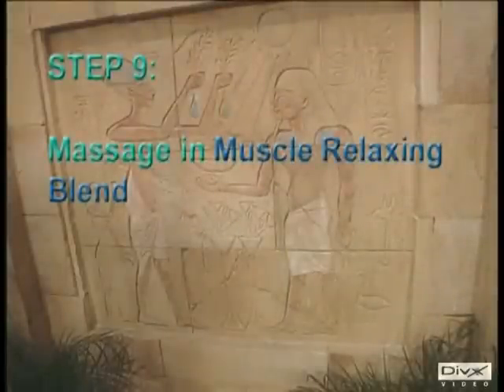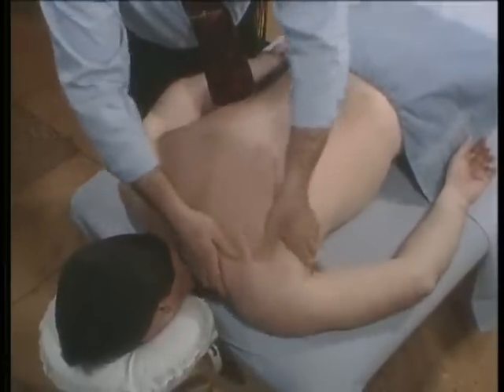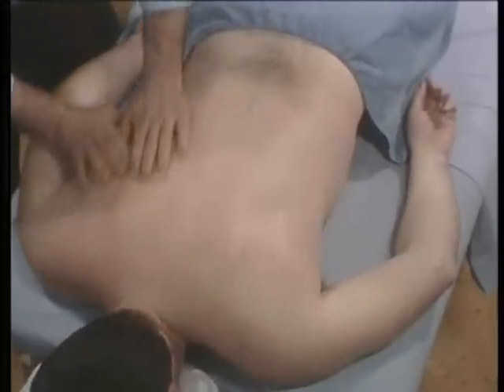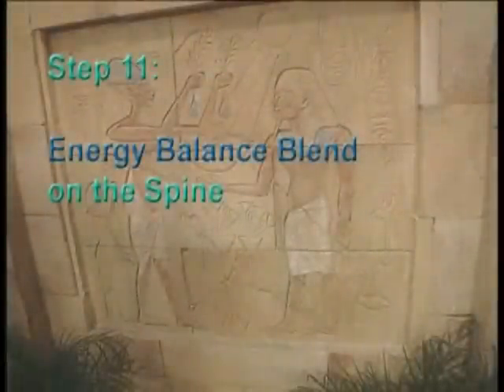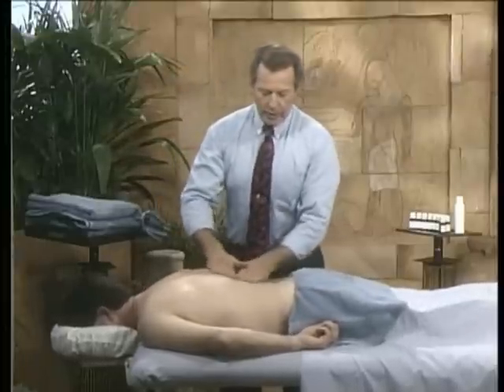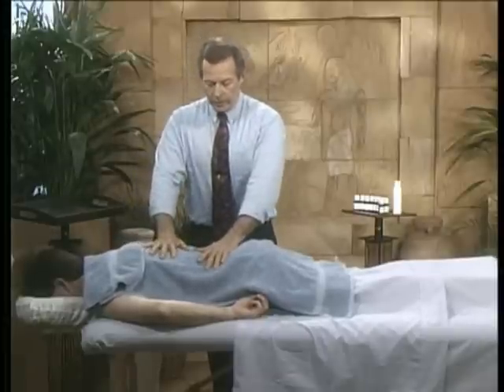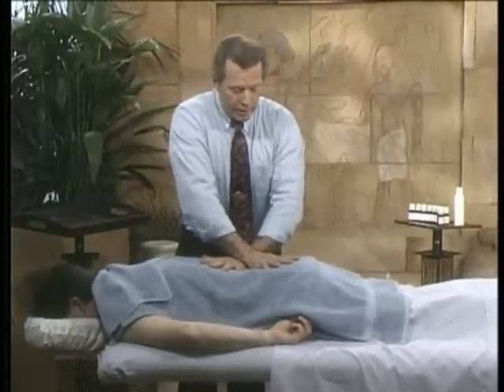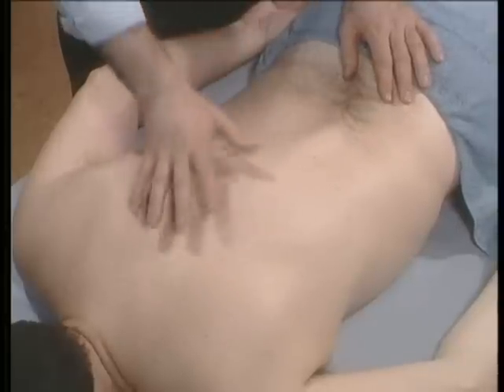RDT Espanded Version Part 4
What is Raindrop Technique?

The Raindrop Technique is a powerful, non-invasive tool for assisting the body in correcting defects in the curvature of the spine. The Raindrop technique integrates Vita Flex and massage, utilizing the power of essential oils in bringing the body into a structural and electrical alignment. It is based on the theory that many types of scoliosis and spinal misalignments are caused by viruses or bacteria that lie dormant along the spine. These pathogens create inflammation, which in turn, contorts and disfigures the spinal column. Using only therapeutic grade essential oils, these oils are dispensed like little drops of rain from a height of about six inches above the back and massaged along the vertebrae and back muscles. Oils used are: Oregano, Thyme, Basil, Marjoram, Peppermint, Wintergreen and Cypress. 2 powerful essential oil blends are also used. You can learn more about these oils at the our Young Living World website or by contacting us here. The Raindrop is not a cure all or quick fix but is one powerful tool to help restore balance in the body that will result in good health. This is a non-secular modality, & should be understood as an anointing, as used by the elders and priests of old.